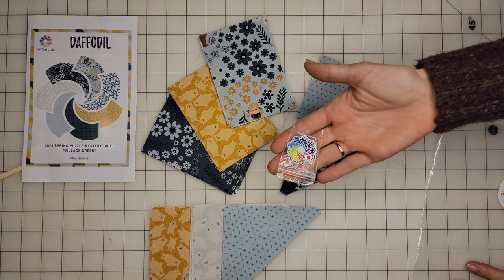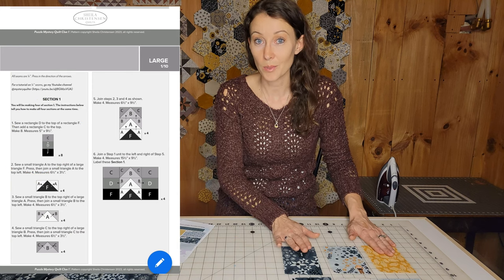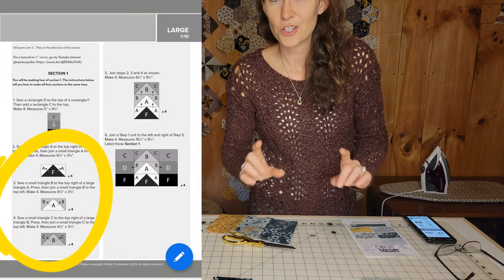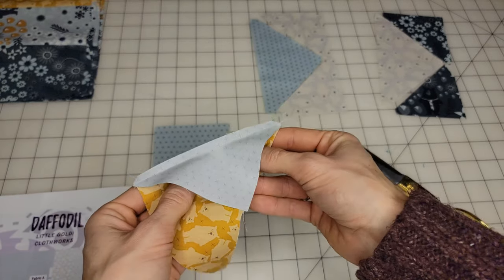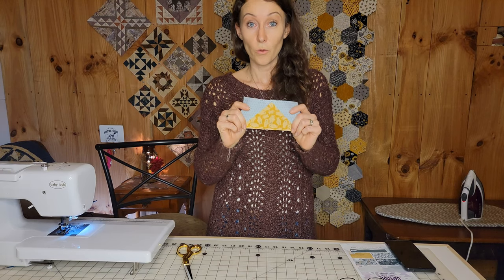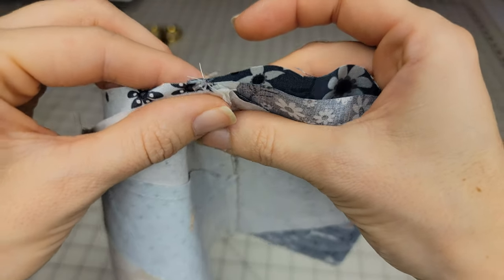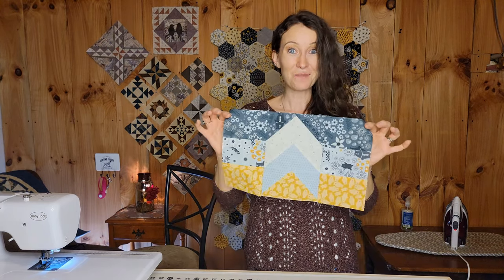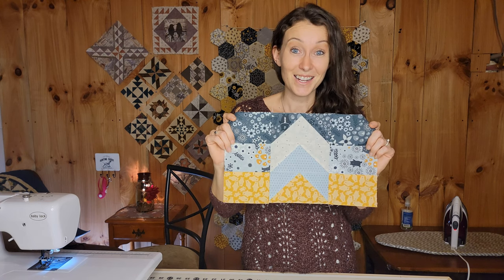Village Green Puzzle Mystery Quilt Clue #1!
Let's put together clue one of the Village Green Puzzle Mystery Quilt from Cotton Cuts! I hope that I can be your helpful quilting friend and that you pick up some helpful hints as I try to record a detailed video for you to follow.

Whether you're participating in the Puzzle Mystery Quilt Village Green or are just thinking about it, I hope that I can help you out!

*PUZZLE MYSTERY QUILT INFO*

The Puzzle Mystery Quilt (PMQ) is a 10 month 'block' of the month designed by Shelia Christensen for Cotton Cuts. Cotton Cuts sends out perfectly pre-cut fabric with instructions sent directly to you. You choose the colorway and size, Cotton Cuts does all the cutting, and all you have to do is sit at your sewing machine and sew! At the end of the 10 months, you'll have received all the fabric plus binding and have a completed quilt top!